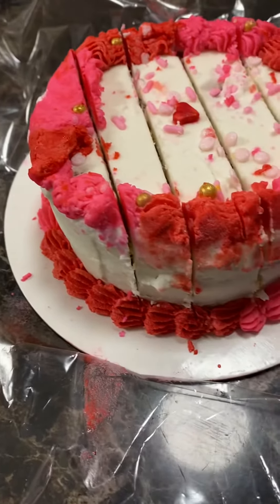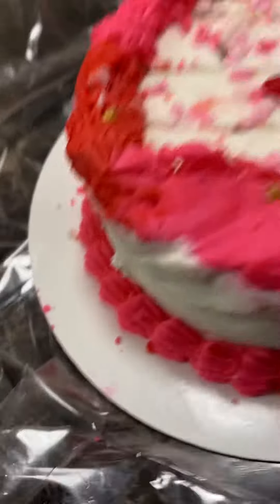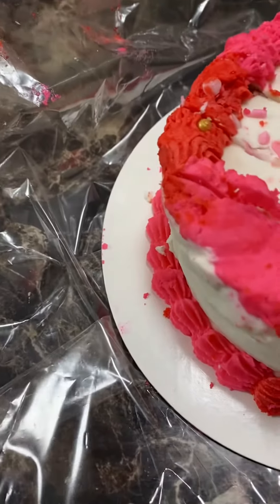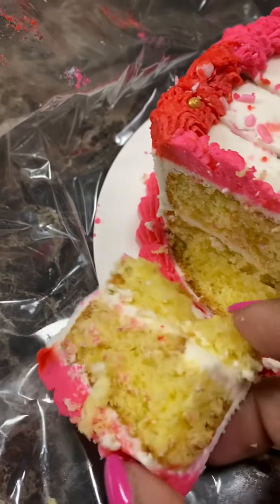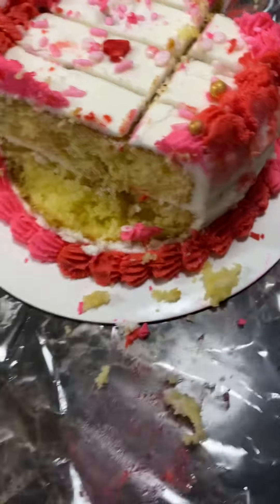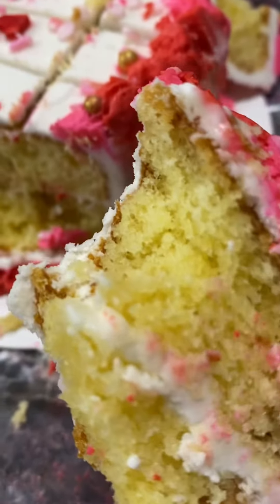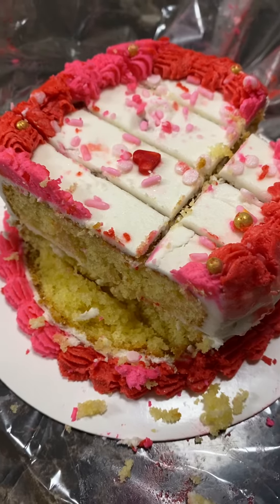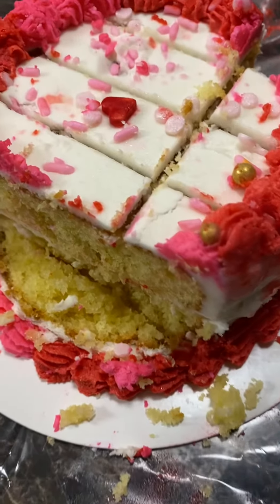How to cut a cake